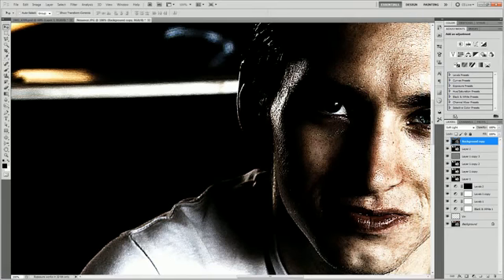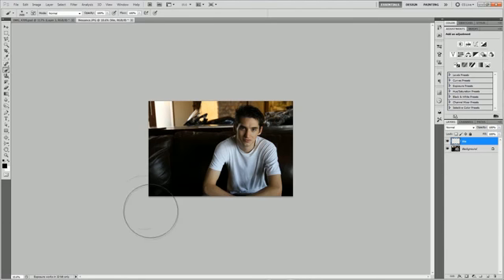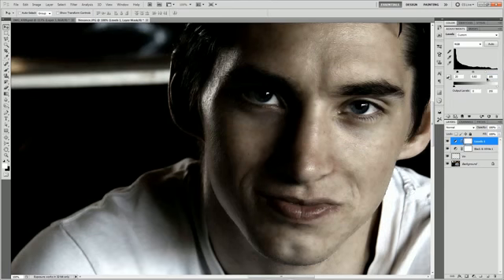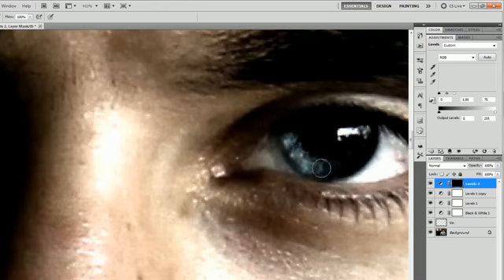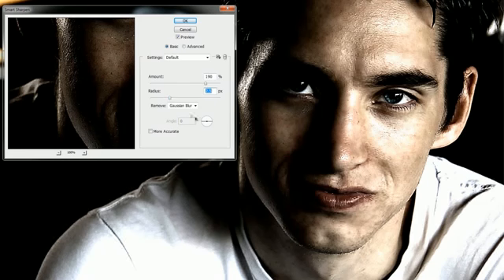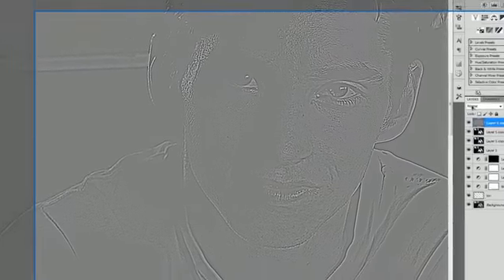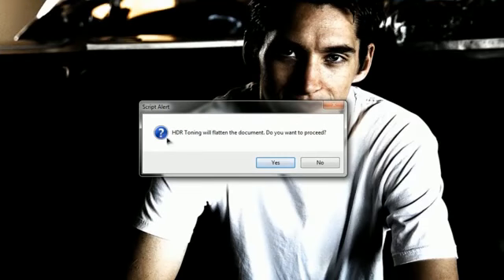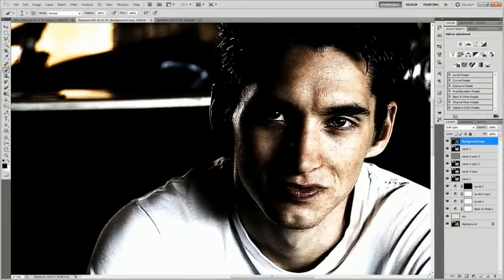TUTO PHOTO EFFCT PS5| AVATAR DZN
Have Fuun Guyss :))